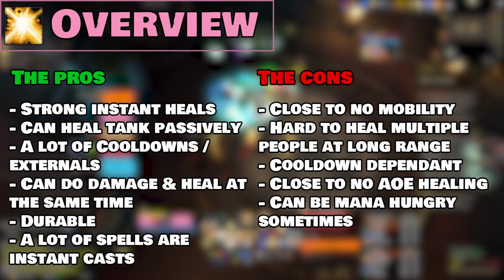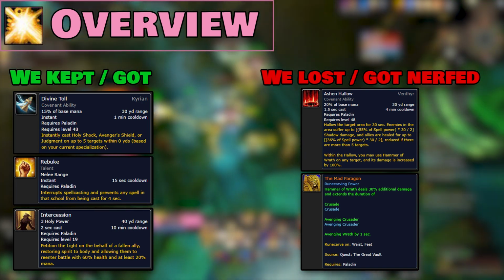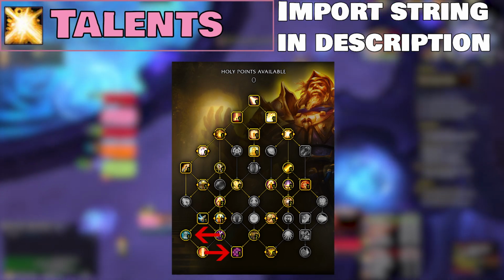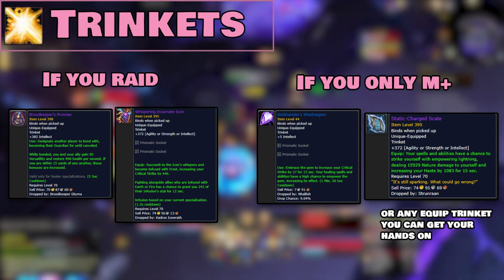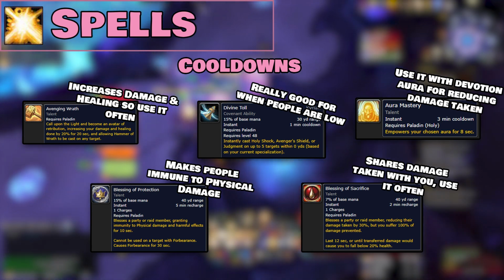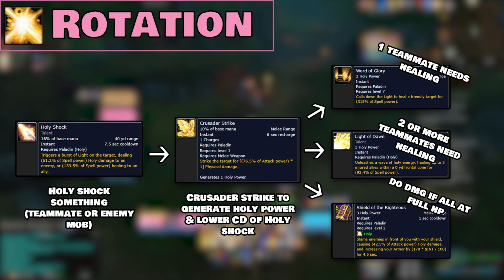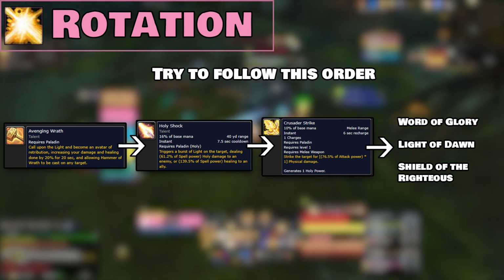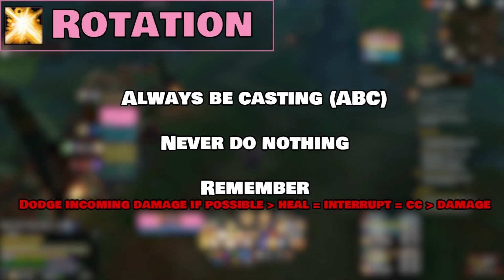Beginner's Guide To Holy Paladin In M+ - Dragonflight Season 1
It's time to take a look at Holy Paladin. In this video I will go over how to heal for new Paladins in Dragonflight Season 1.

TALENTS #1 IMPORT STRING:
BEEAwtJ2KpR8WbGzhz/jy2AP8AAAAAAQSAAAAAAAUSCQJSSaNRKSkUCoFJ0ERSKJhkElUkEHQBRA

TALENTS #2 (Blessing of Seasons): BEEAwtJ2KpR8WbGzhz/jy2AP8AAAAAAQSAAAAAAAUSCQJSSaNRKSkUCoFJ0ERSKJhkElUkEHQBRA

Also comment about anything in the video since I read every comment and love having discussions with my viewers ❤.

Timestamps:
00:00 Intro
00:15 Overview
01:52 Talents
03:40 Stats
04:23 Trinkets
05:00 Cooldowns & Important Spells
08:07 Rotation